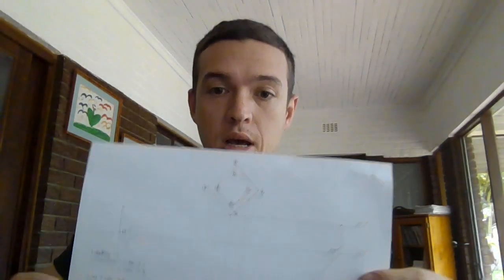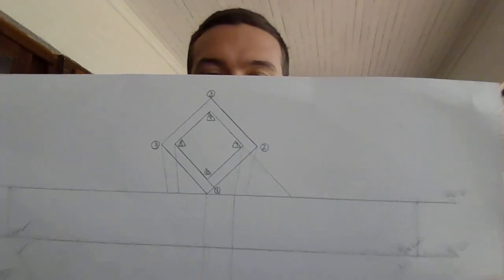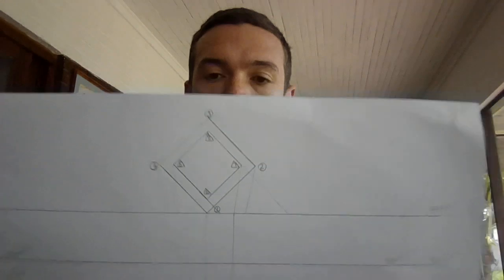TEGF 702 SSF2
TEGF 702 SSF2 Walkthrough of lesson assessment tool.